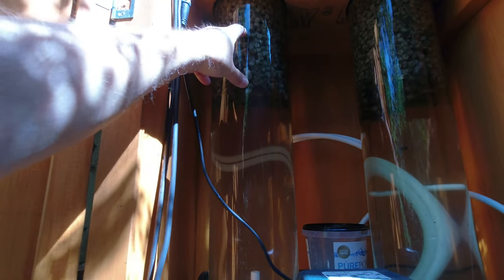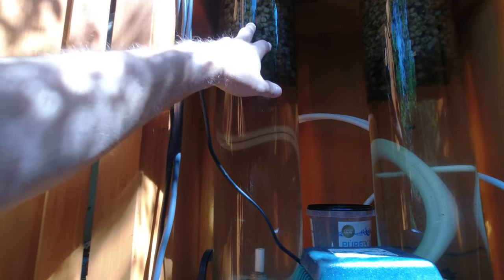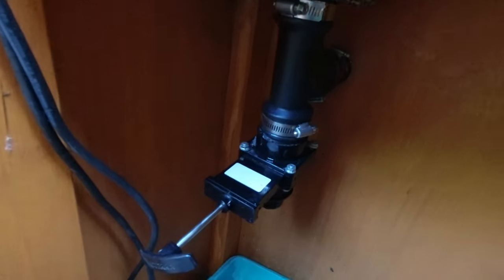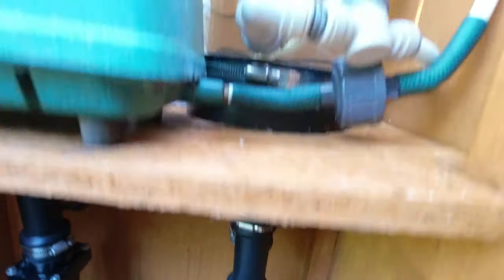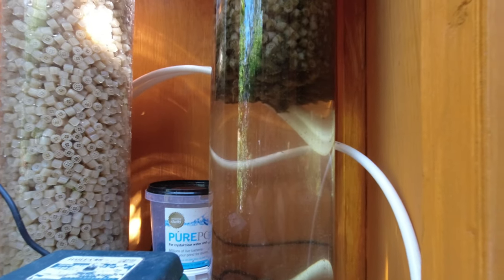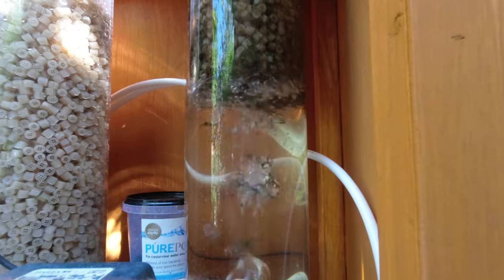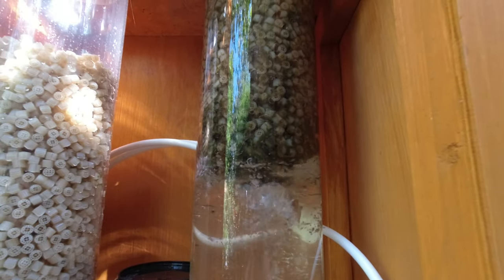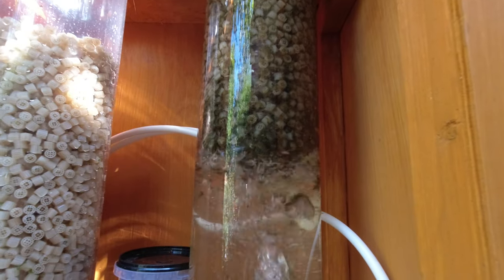Slide Valve fixed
One of the slide/gate valves on my upflow filters developed a leak and this video shows how I fixed it.  It is a really easy job that pretty much anyone could do.